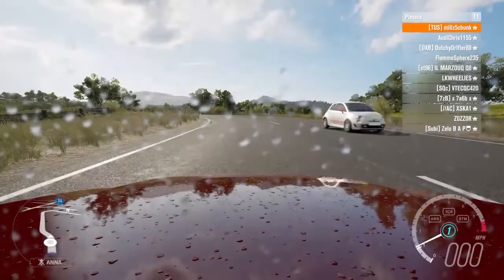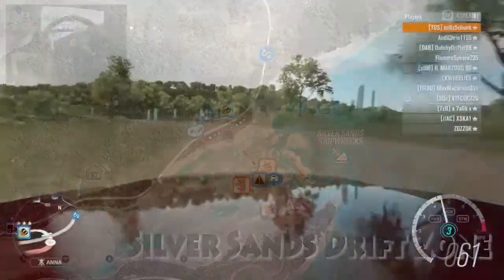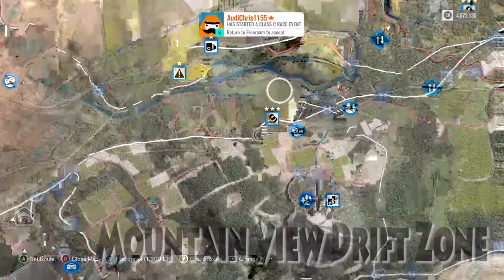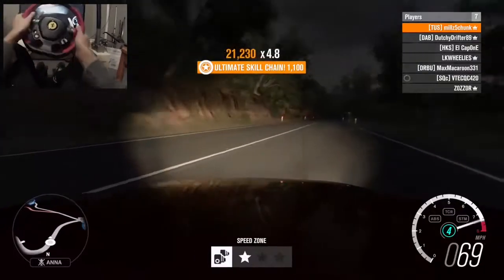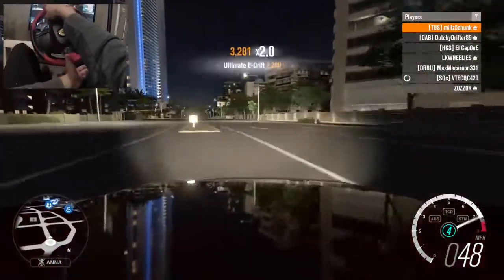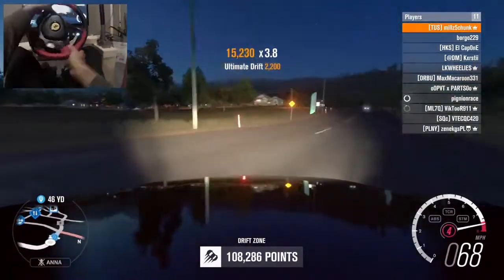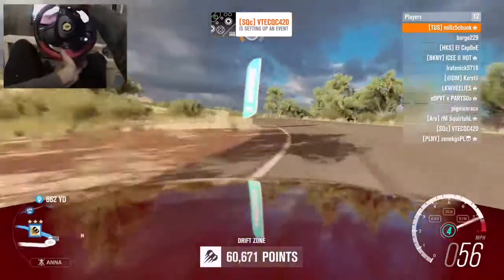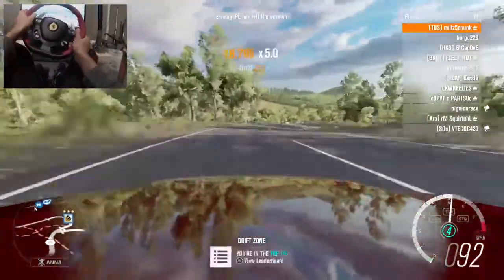Forza Horizon 3 - Top 10 Drift Spots - GoPro Wheelcam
Hey everyone, MOD SQUAD IS DOING DAILY UPLOADS OF GAMING!
Today we are checking out what I think to be the Top 10 Drift spots in horizon 3.

Music Credit

Main Music: Seize the beat & arin – Drive Me Crazy